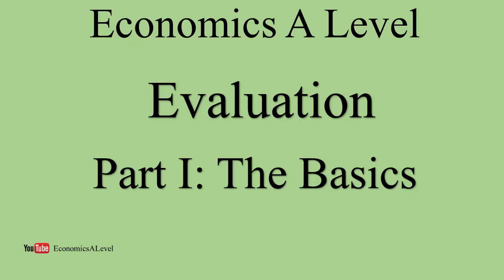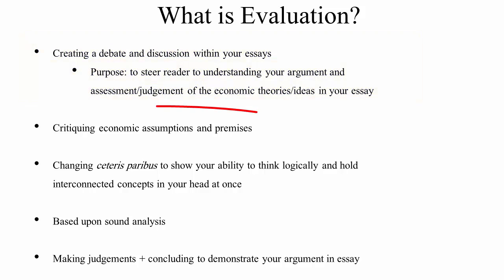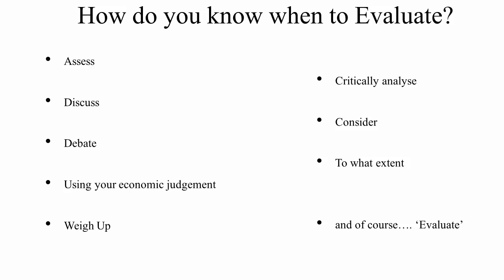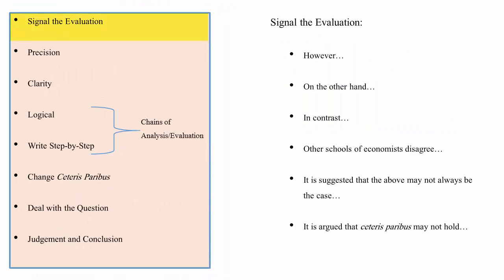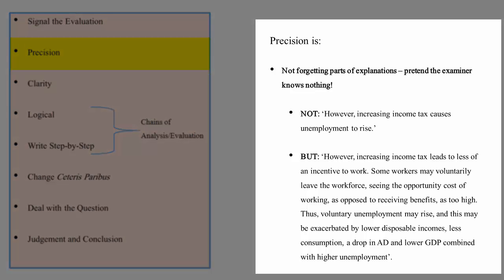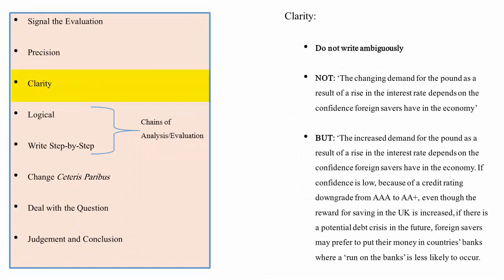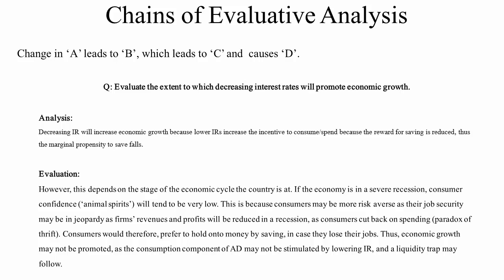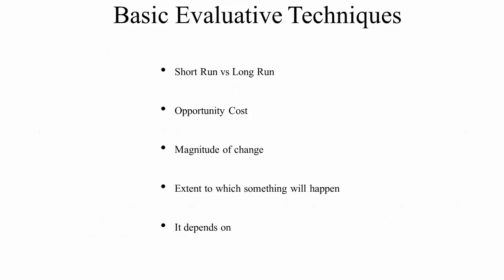Evaluation in Economics A Level: Part I The Basics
Part 1/4 of a series of videos looking at Evaluation, and how to excel at it in A Level Economics. This video looks at the basics, Part II will look at the basic techniques used, Part III will look at more advanced techniques for A Grade evaluation and Part IV will look at A* techniques and development.